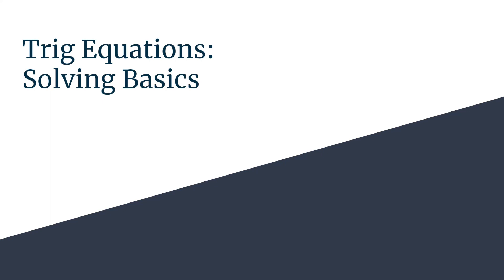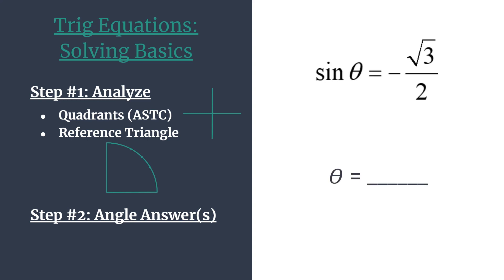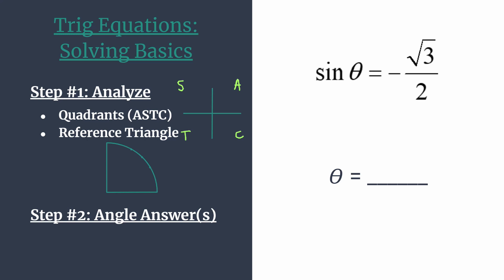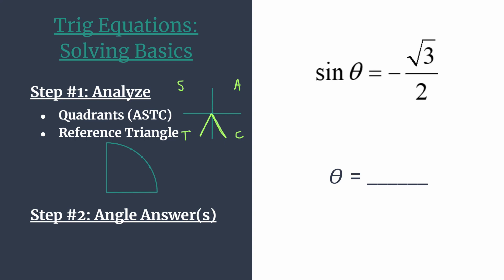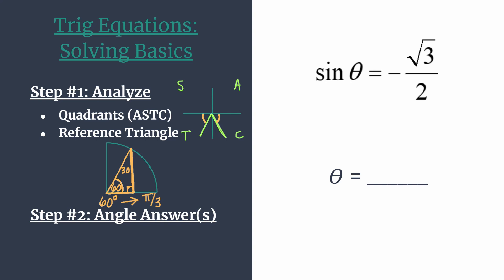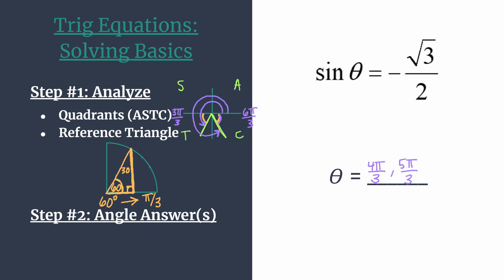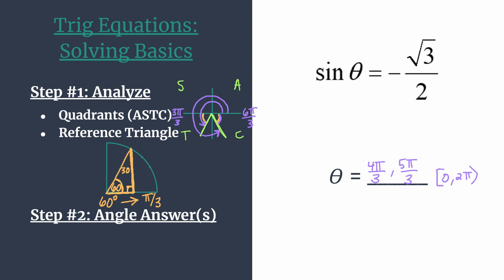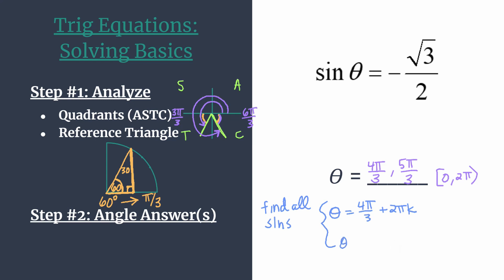Solve sinθ=-√3/2 – Trig Equations Solving Basics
Analyze and solve sinθ=-√3/2 in two quick steps!
#1: Analyze (quadrants and reference triangle)